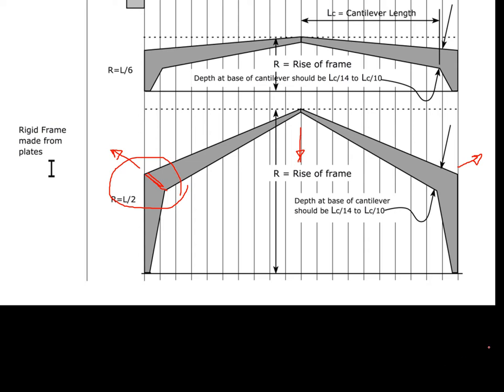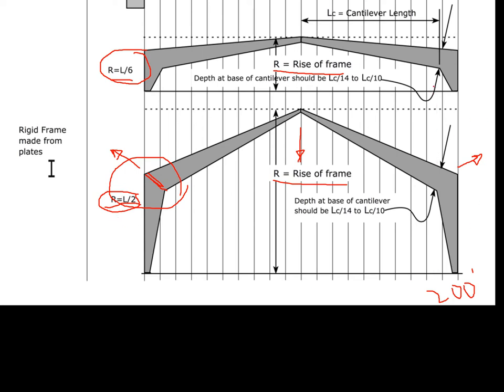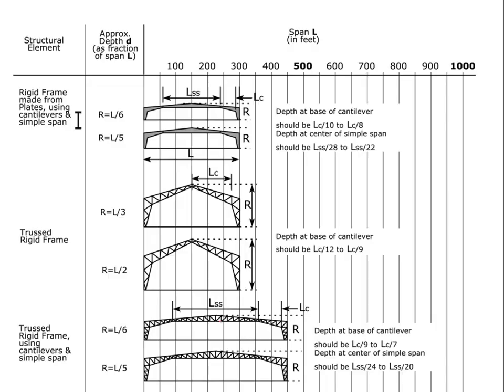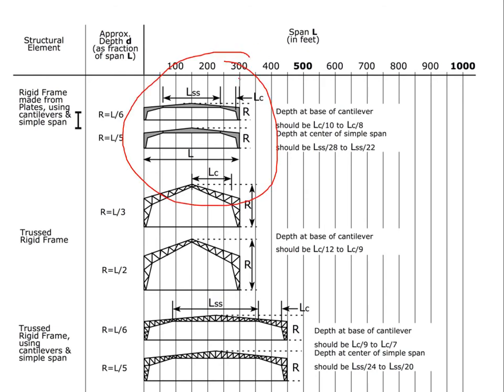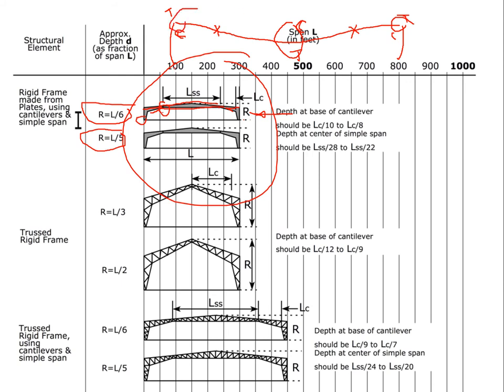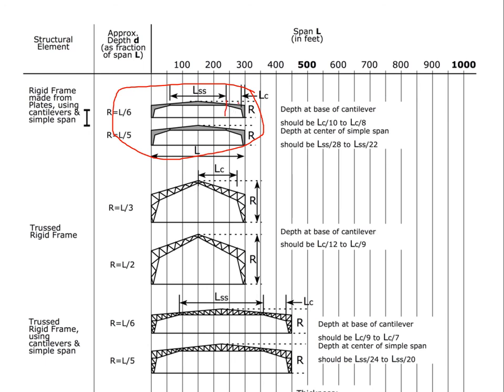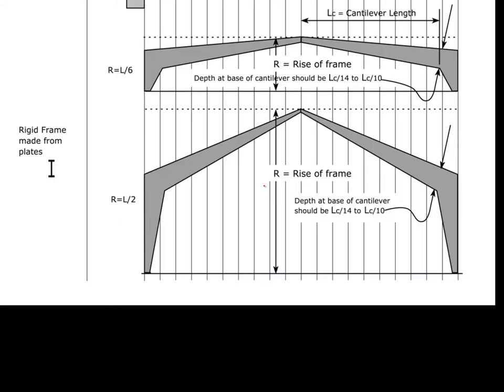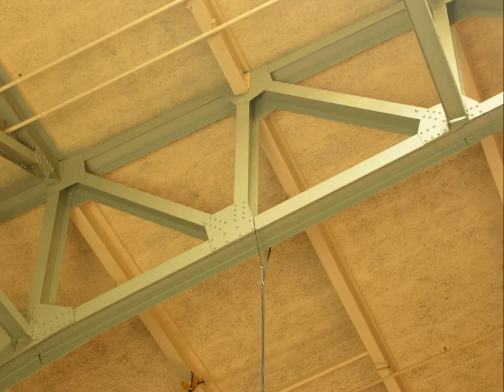01.7.2 C Spans and Proportions Steel Frames